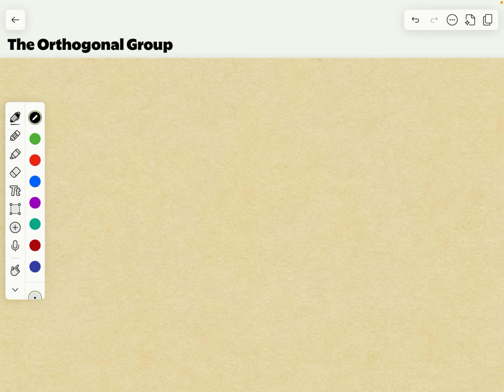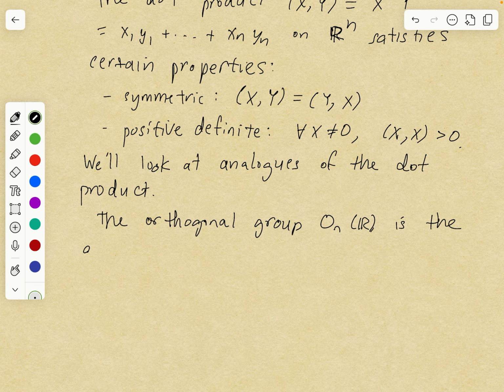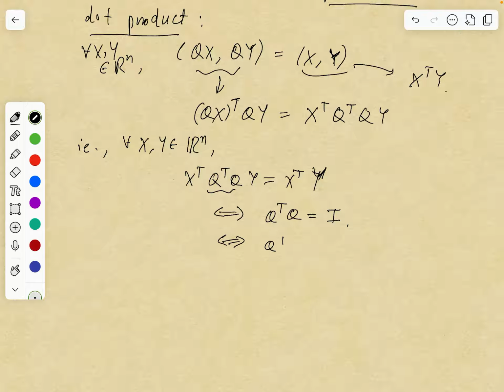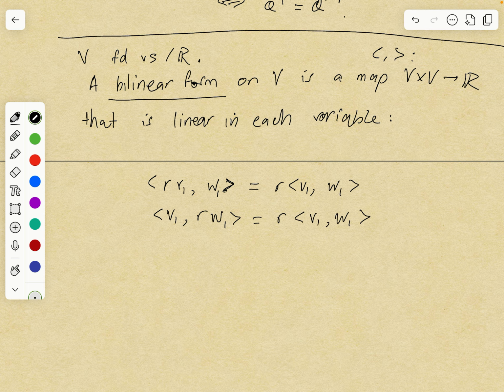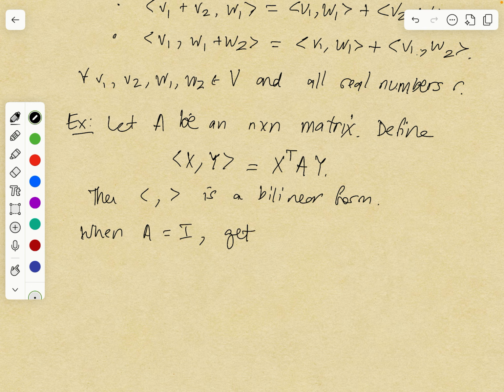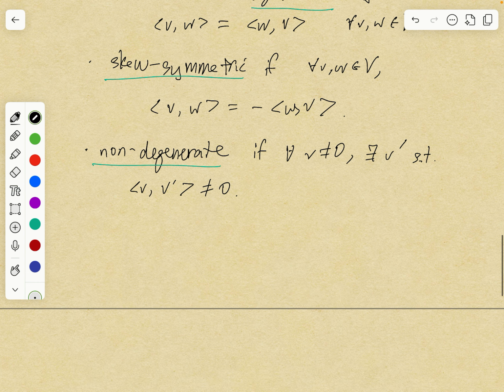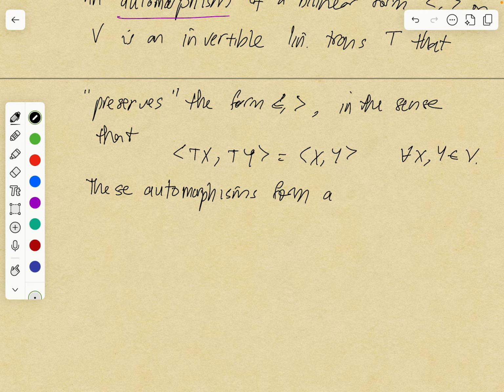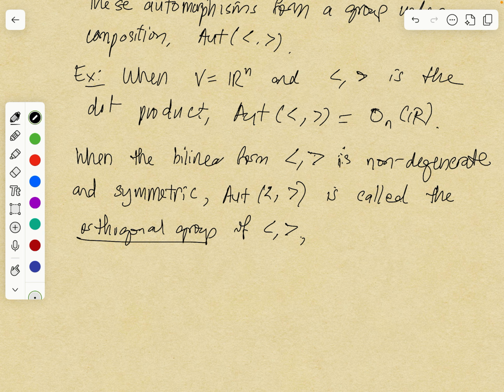The Orthogonal Group